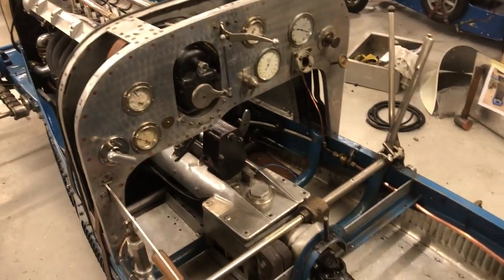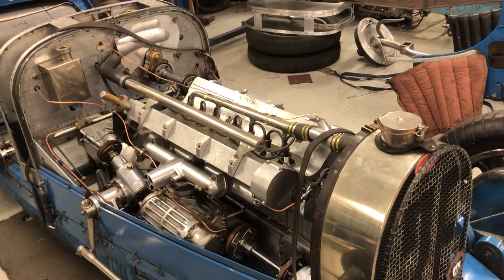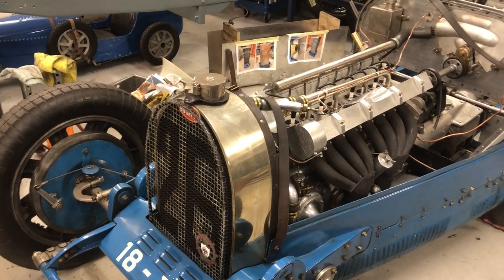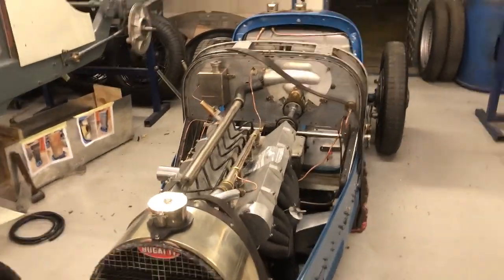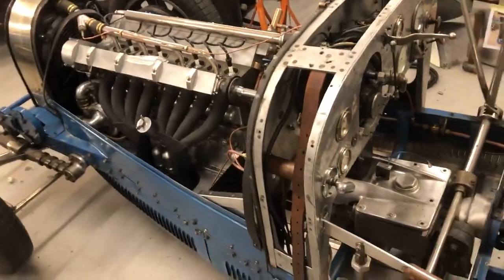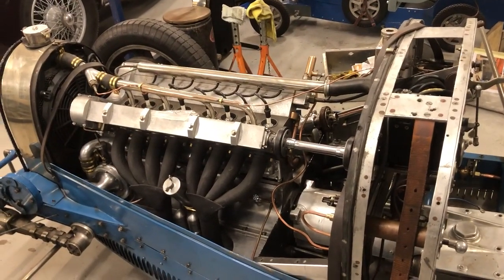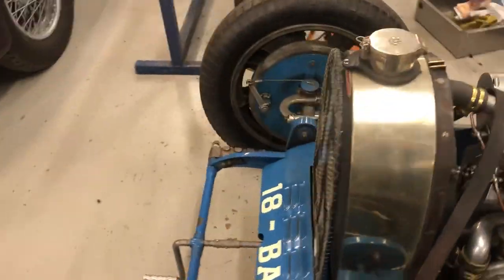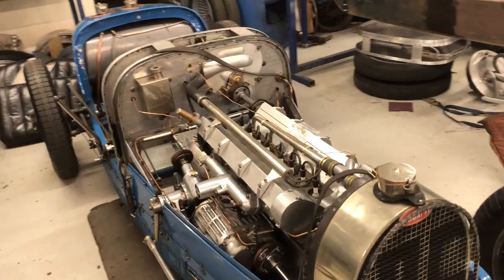How Bugatti got to the Type 51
During lockdown Tim Dutton of Ivan Dutton Ltd is using the time to make videos of the Bugatti restoration shop that his friends call Tim's world.